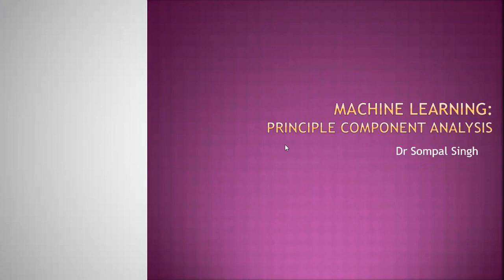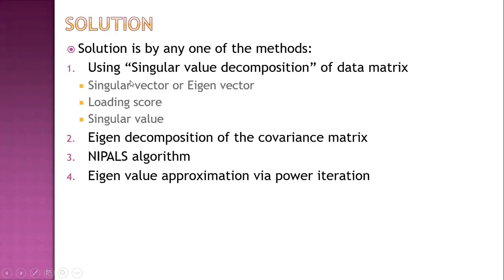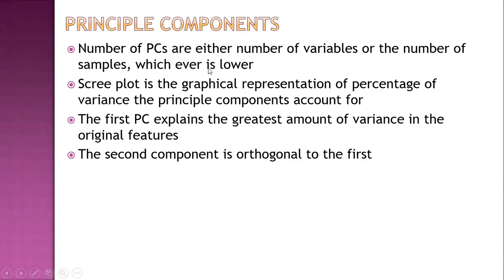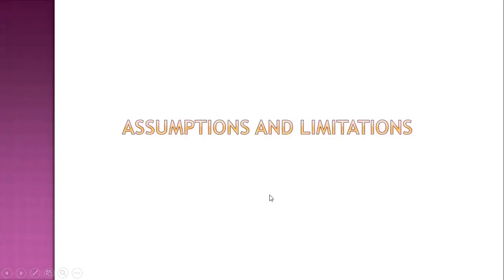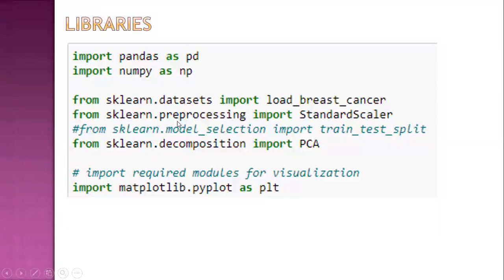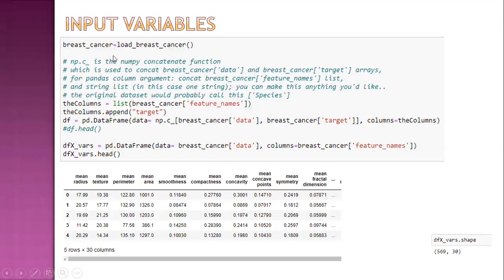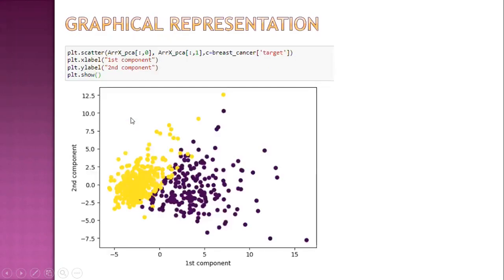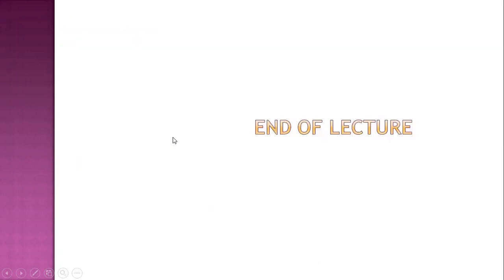Principle Component Analysis | Machine Learning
This is a short video lecture on Principle Component Analysis. It is part of my series of lectures on Machine Learning